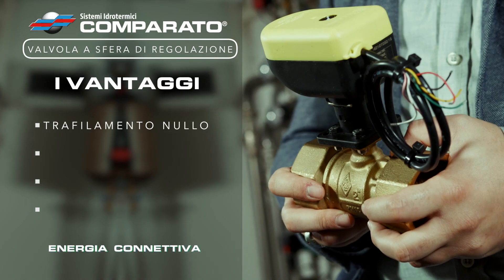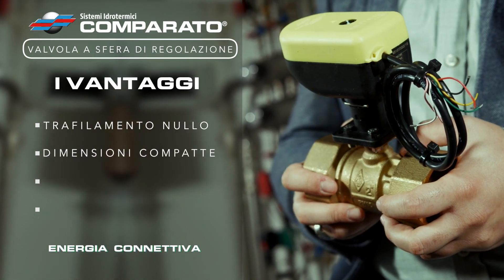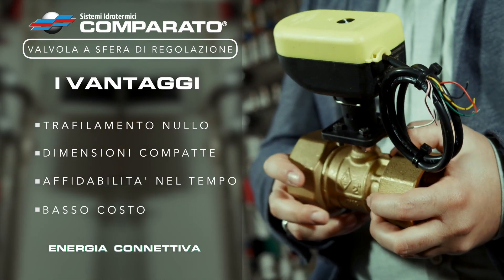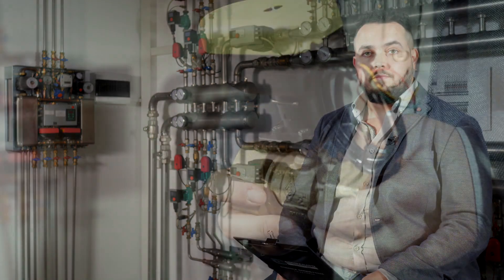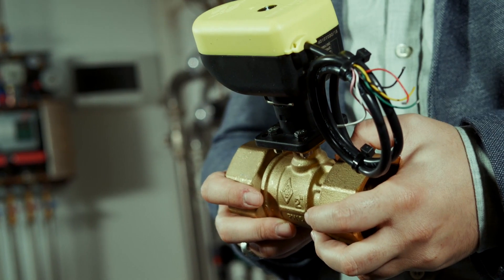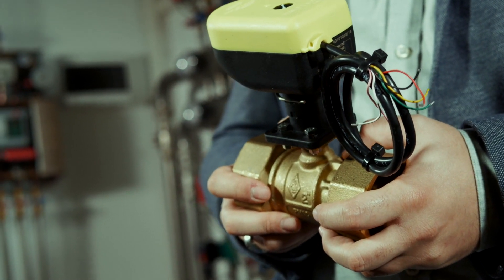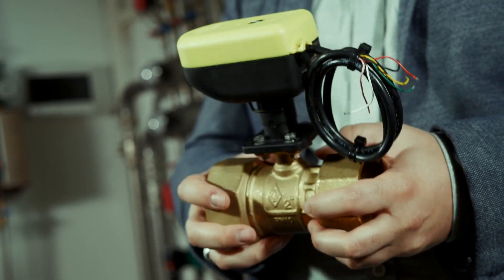fabio corpi e regolazione ENG